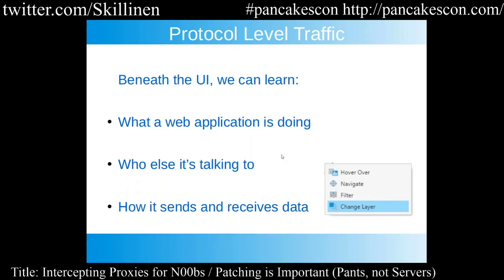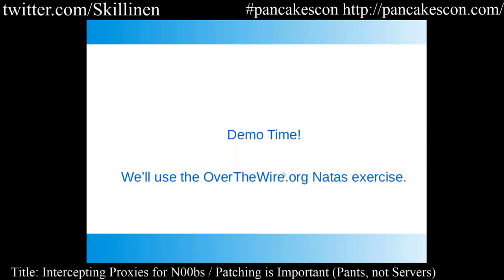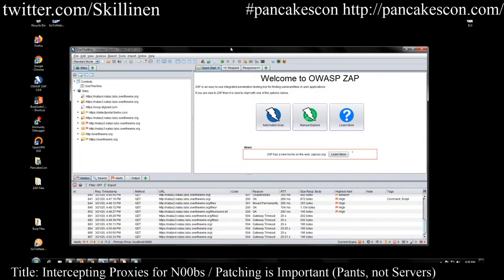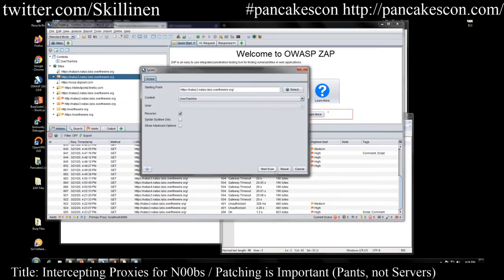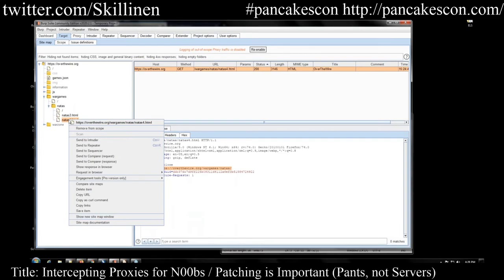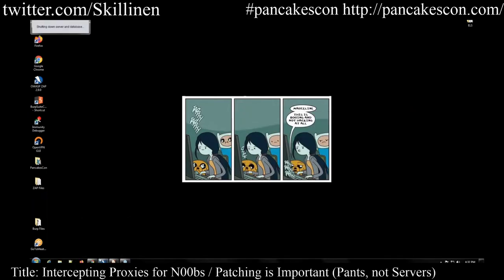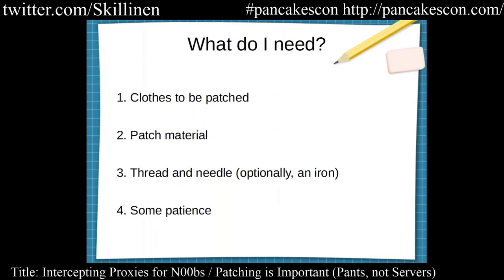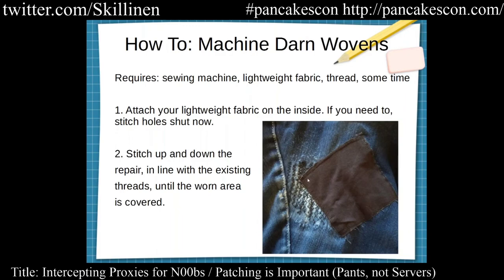PancakesCon 1 - Skillinen - Intercepting Proxies for N00bs / Patching Pants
This is a recording of PancakesCon 1 on 3/22/20.
Title: "Intercepting Proxies for N00bs / Patching is Important (Pants, not Servers)"
Speaker @Skillinen
Track: 1
Talk#: 12

This talk is the property of the speaker. Please do not redistribute without permission.